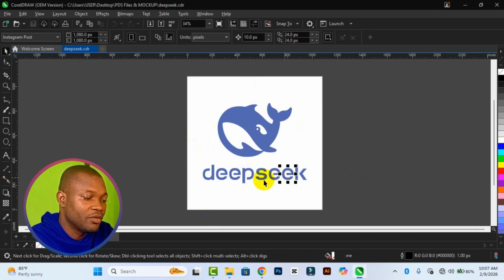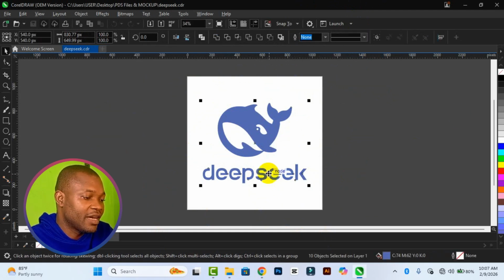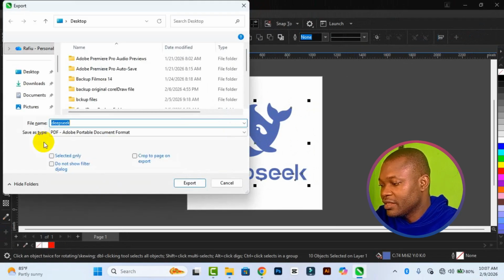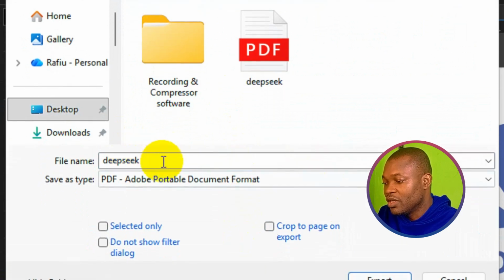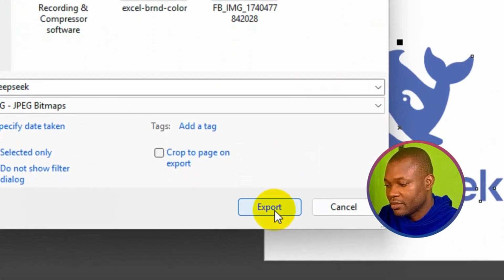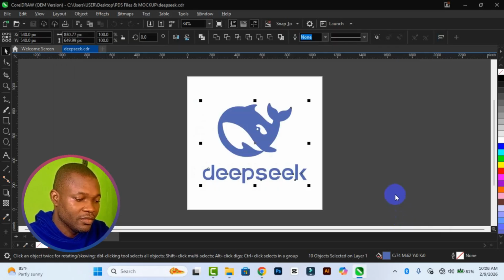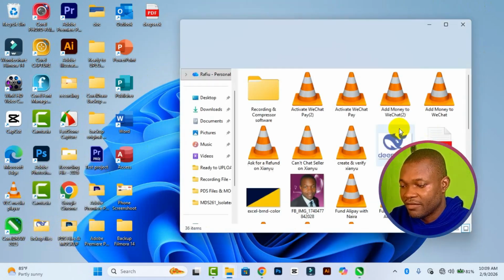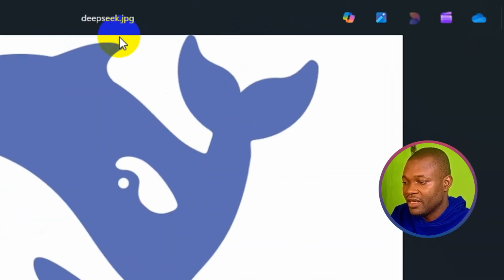How to Save JPG Highest Quality in CorelDraw